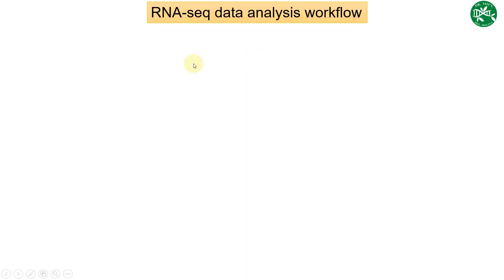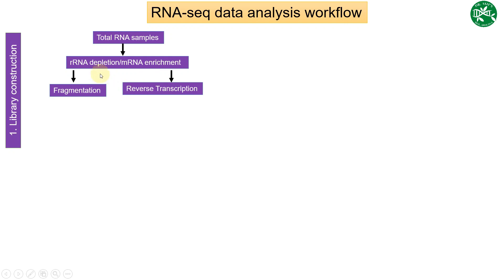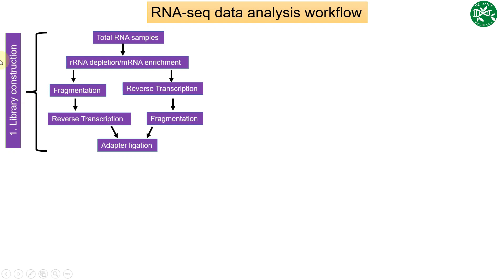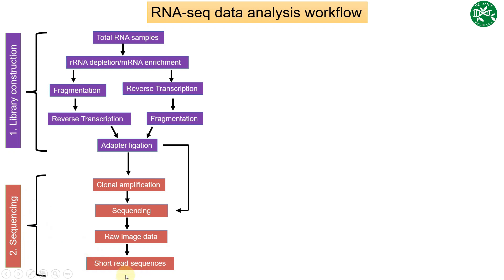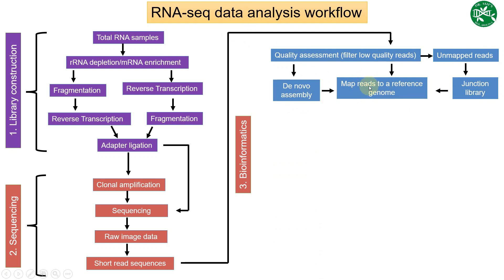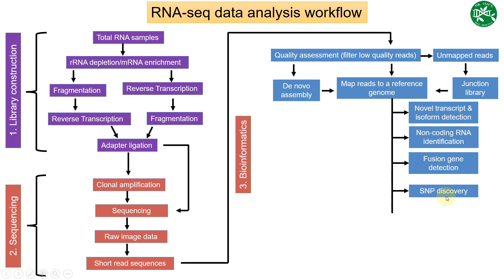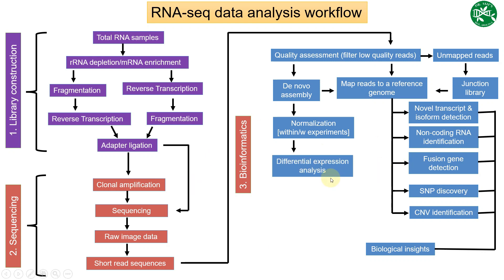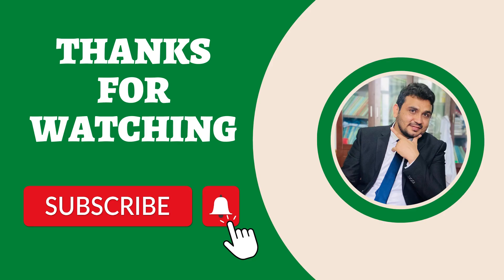RNA-seq data analysis workflow